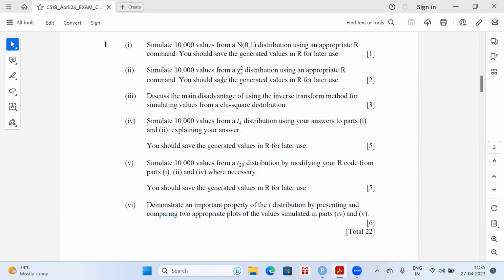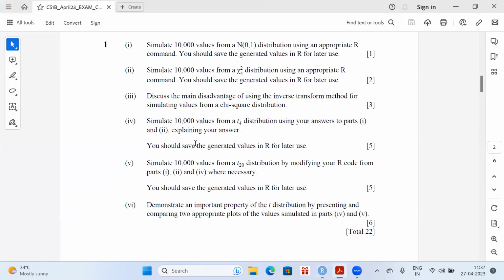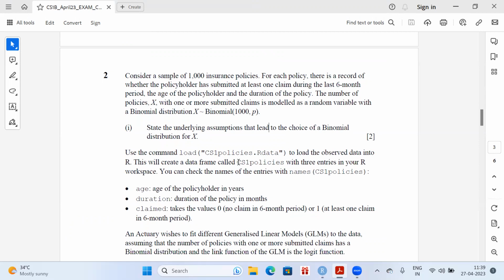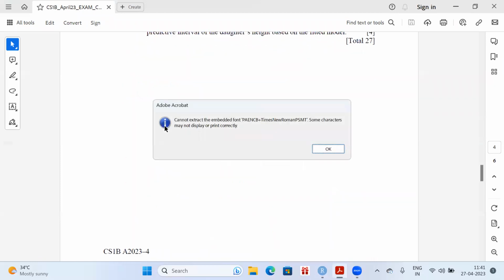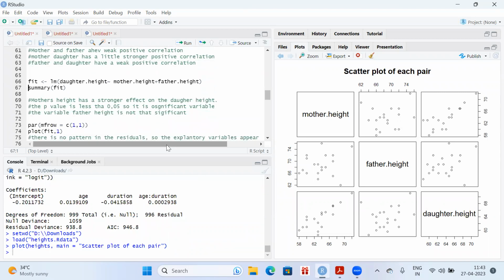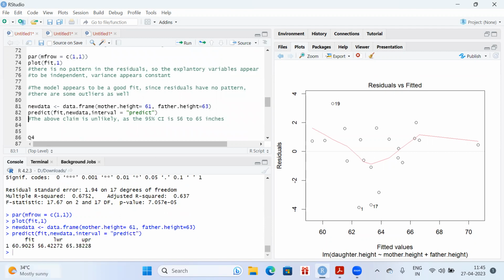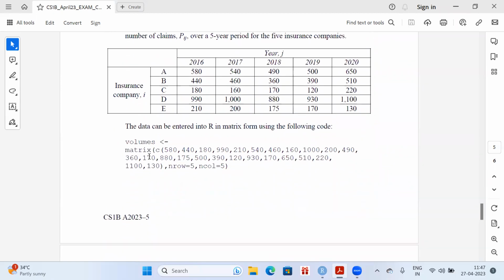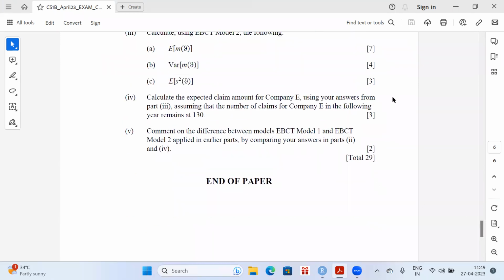IFoA April 2023 CS1 Paper B Solutions Discussion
This video is extremely helpful for actuarial students preparing for paper CS1. This video covers the tentative solution of IFoA April 2023 CS1 B exam.

Our lectures and videos (English being the main mode of language used for imparting these) are available to all learners across the world .